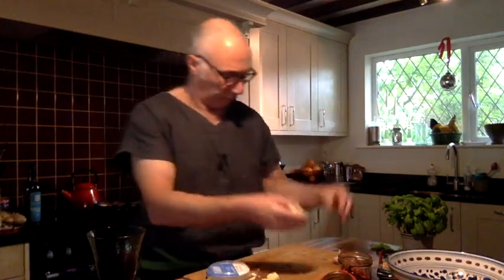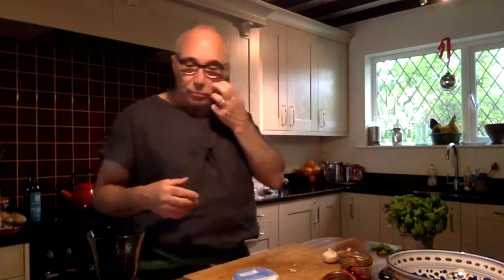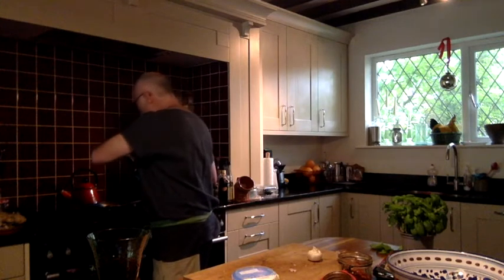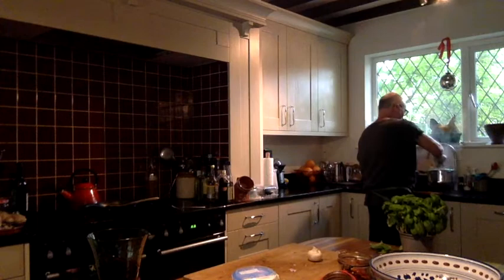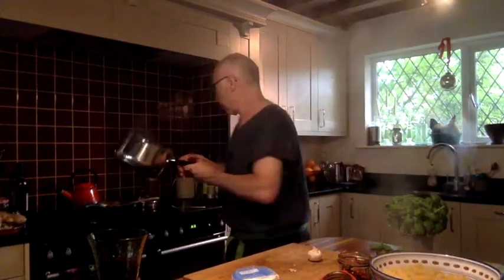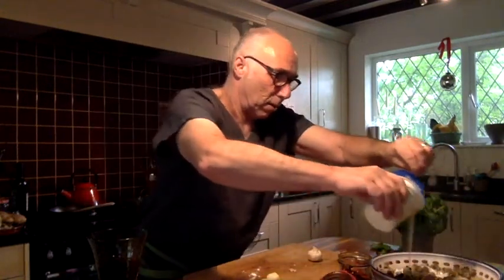Creamy Mushroom Pasta - Gotta Please Yourself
We start with a song from Ricky Nelson then Suryacitta talks about pleasing others and show how to make a dream in a bowl.

INGREDIENTS
2/3 cloves garlic
1 or 2 handfuls of mushrooms
Half a pack of gorgonzola or
2 glugs of Olive oil
I use butter too...50 grams
Small cup full cream
Cupful of stock
Glug of red wine
Salt and pepper
Then enjoy heaven